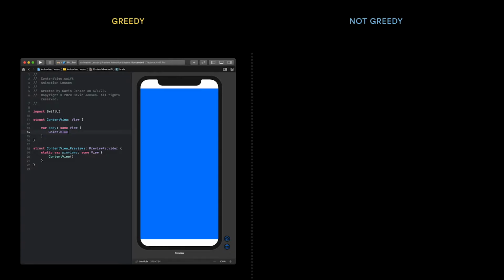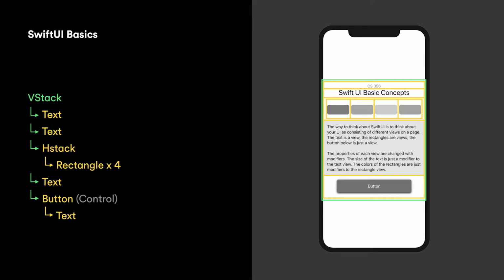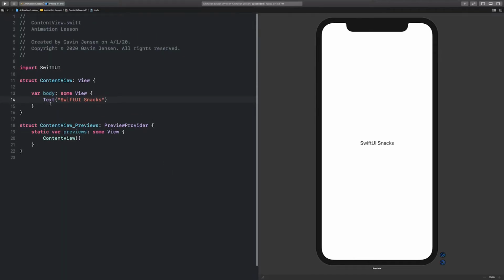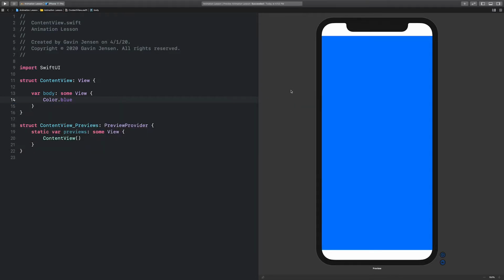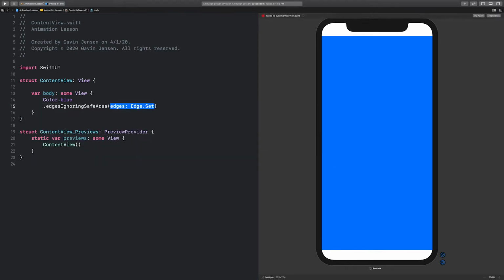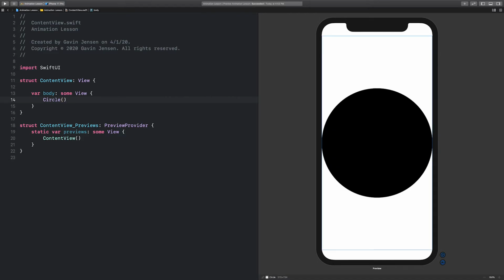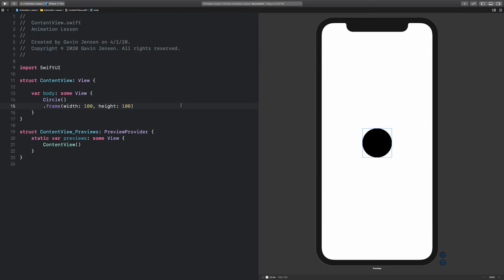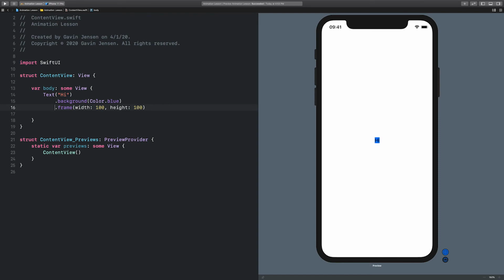SwiftUI Layout Basics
PUSH-OUT VIEWS+++
Color
GeometryReader
Form
List
Shapes
Spacer
Path
ScrollView
NavigationView
TabView
Toggle (horizontally only)
Divider (horizontally only)

PULL-IN VIEWS - - -
Stacks
Text
Buttons
Sliders
Toggles
Group
Image